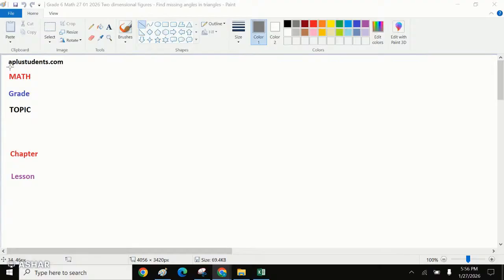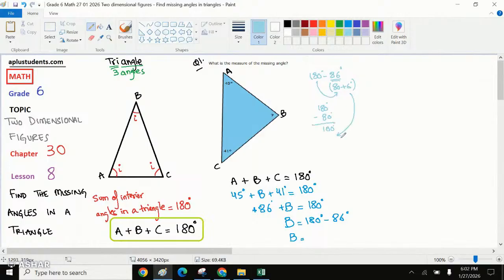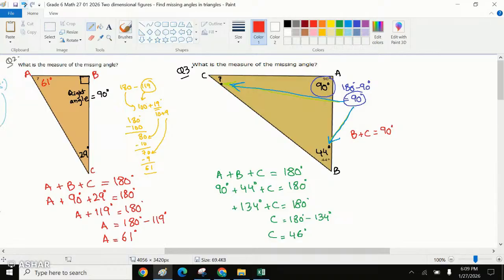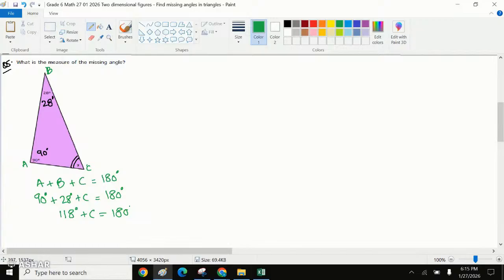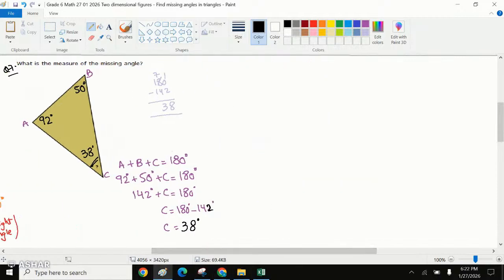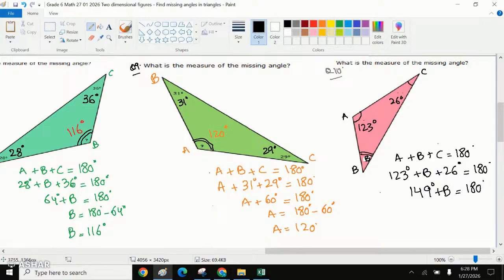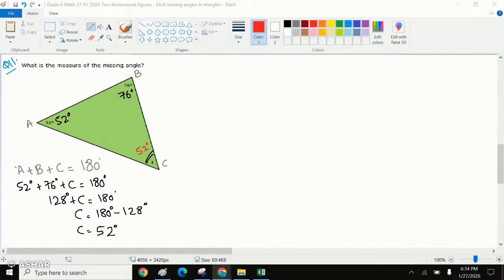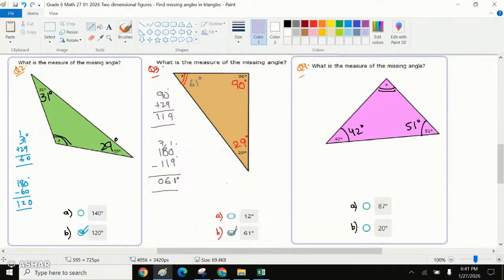Math, Grade 6, January 27, Two dimensional figures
Find missing angles in triangles